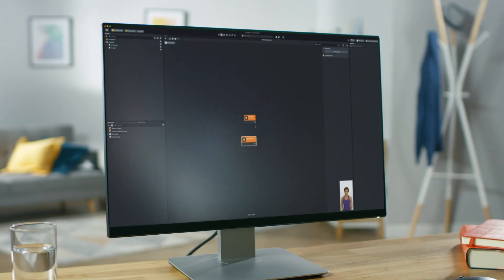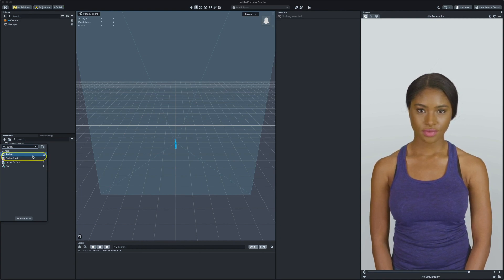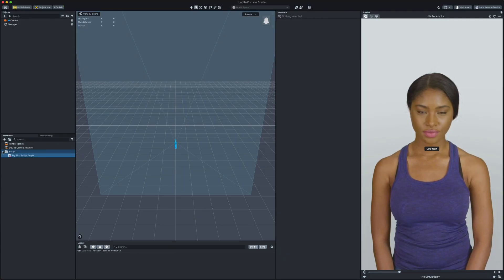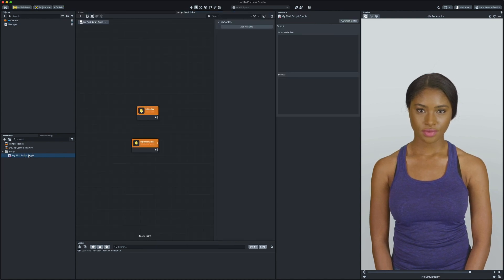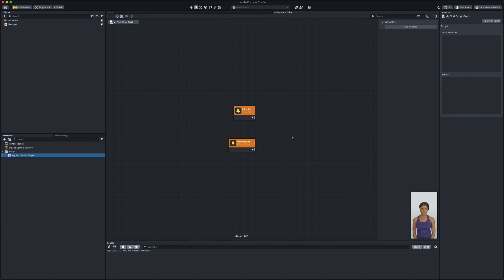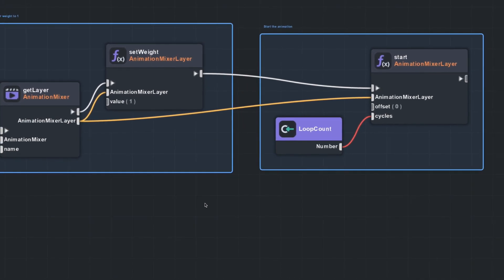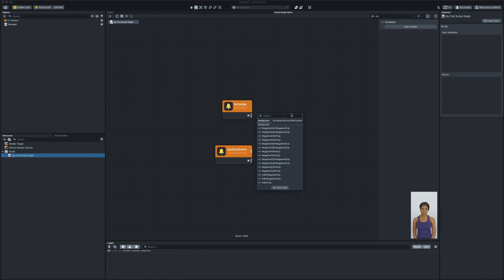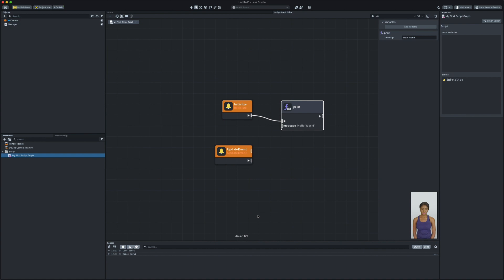02. Making our first lens logic using Visual Scripting - Intro to Script Graph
In this video we’re gonna learn how to make lens logic using visual scripting!